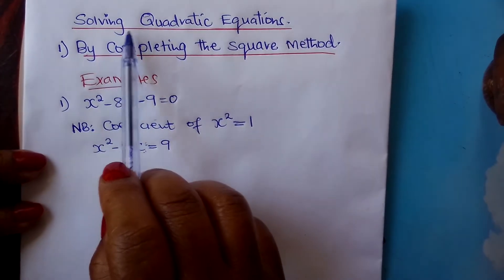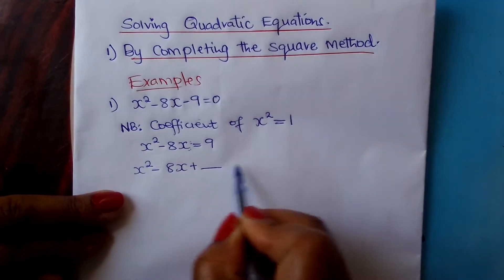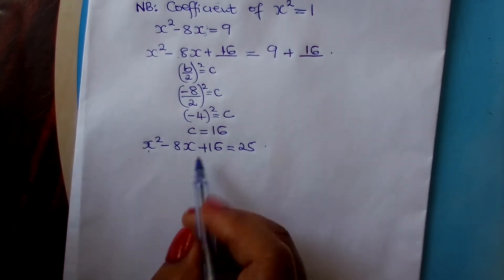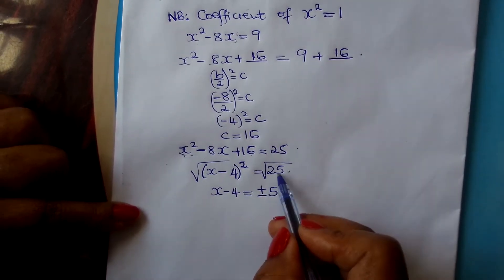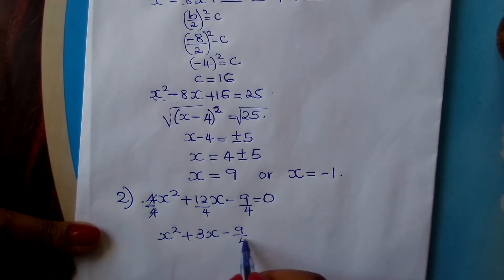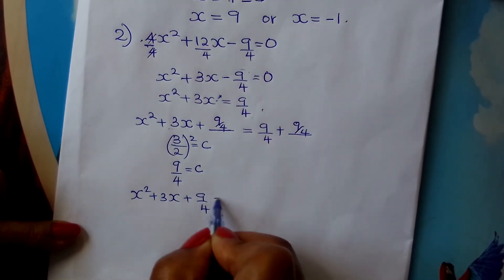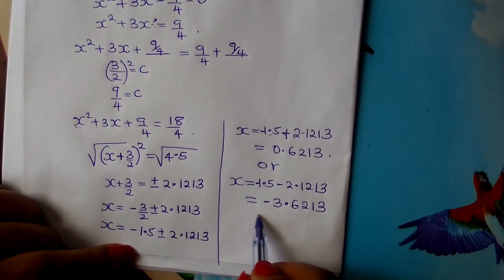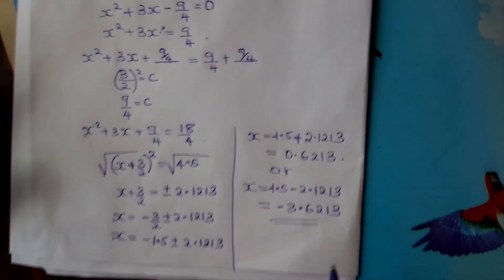Solving quadratic Equations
By Completing the square method